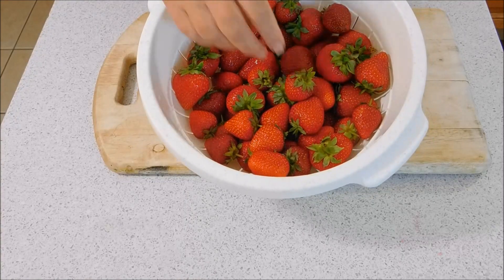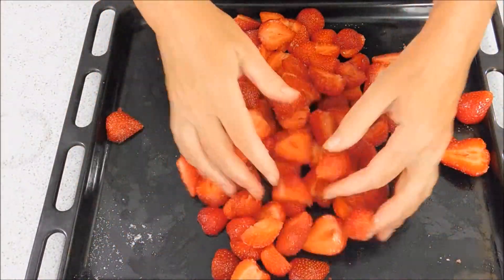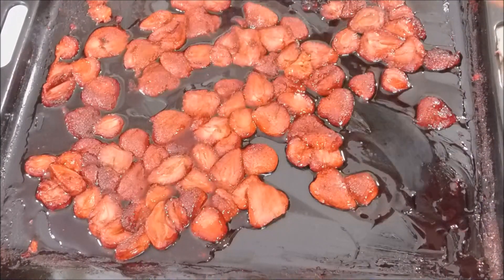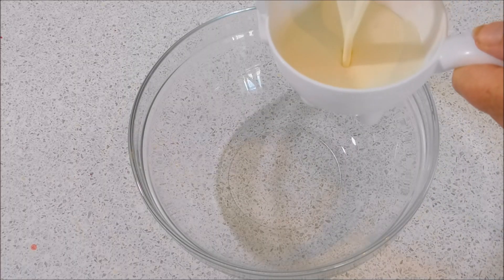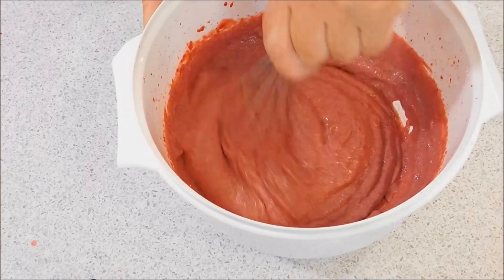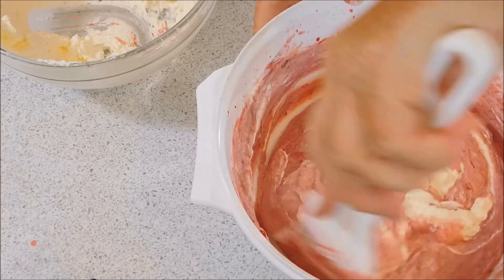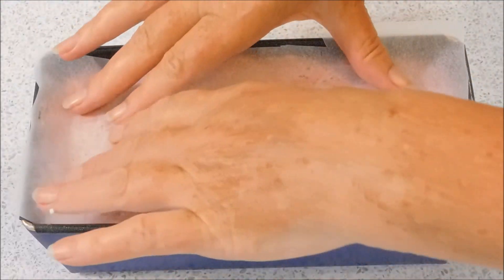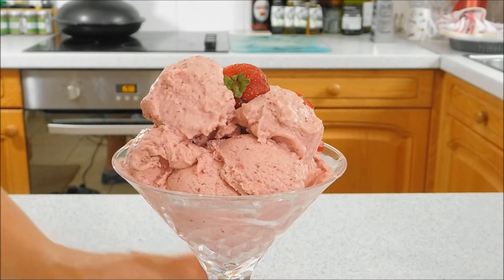How to Make Eggless Strawberry Ice Cream How to Make ice Cream No Churn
How to make Eggless Strawberry Ice cream. This is an easy no churn Strawberry Ice cream, that is a super easy tasty strawberry Ice cream  packed with strawberry deliciousness. The ice cream is made without and ice cream maker that makes it the perfect easy ice cream. The strawberry ice cream is made with condensed milk to give a lovely creamy texture.

Strawberry Ice cream ingredients
1kg/2lb ripe strawberries
1tbs white sugar
1tsp vanilla extract (optional)
1 can of sweetened condensed milk (395g/13oz) or follow my recipe to make it is a lot cheaper
2 cups/500ml) cream,  a full fat cream that will give peaks (not just a pouring single cream as it won't peak.

Easy to Make Eggless Strawberry Ice Cream
 # How to Make ice Cream No Churn